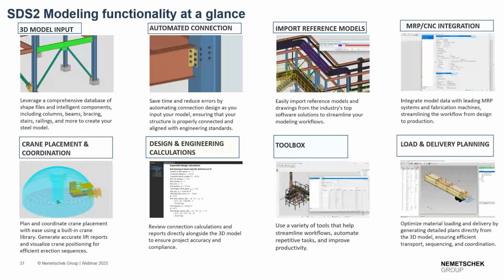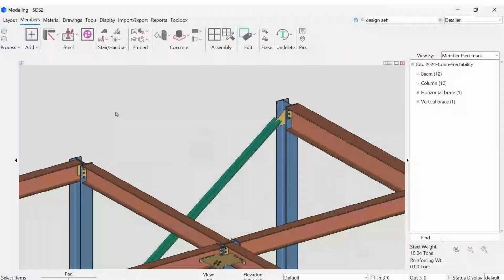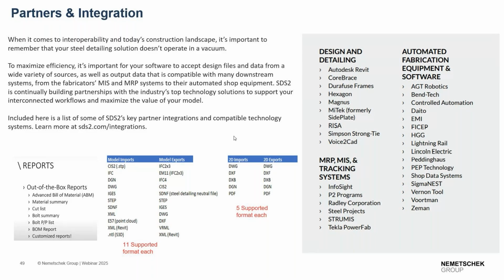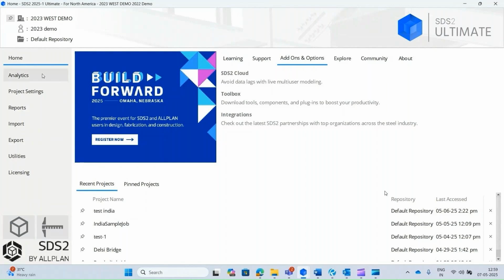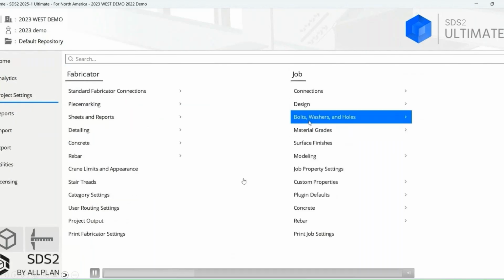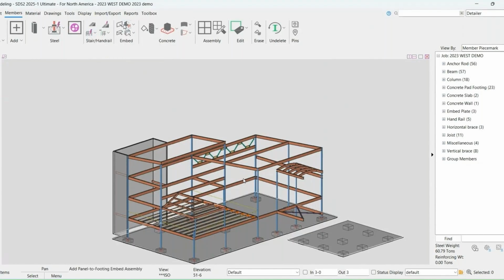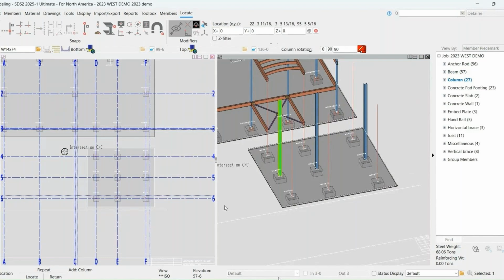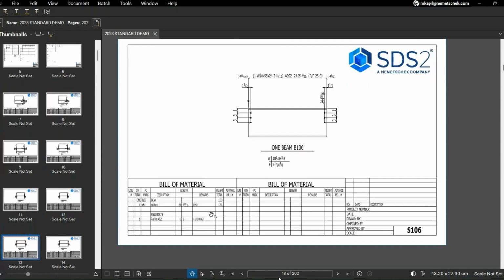Webinar | Optimize your steel workflow with SDS2 | Nemetschek | ImageGrafix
Are you frustrated by rising costs and complex licensing?

Watch this webinar to utilize SDS2, the ultimate steel detailing software, providing the market’s only solution with all-in-one structural detailing and automated design connection.